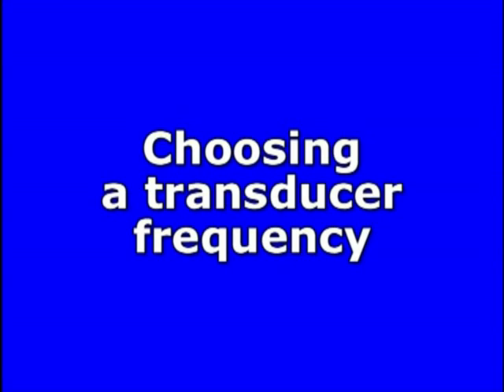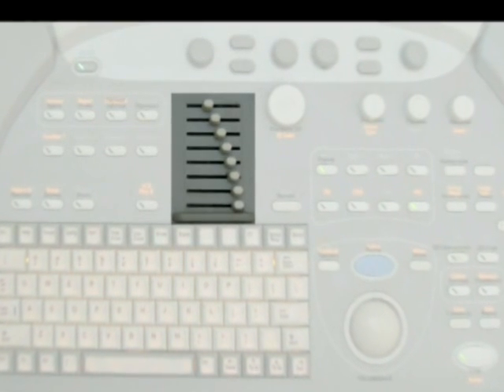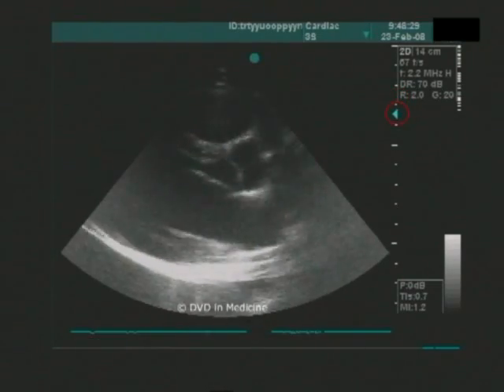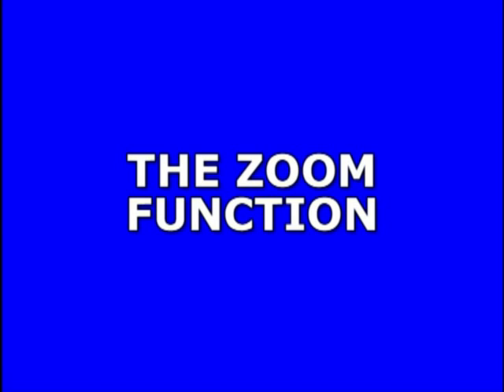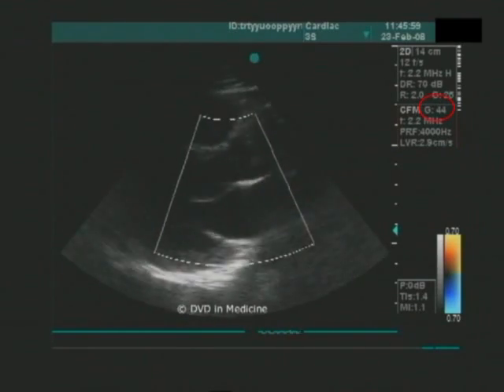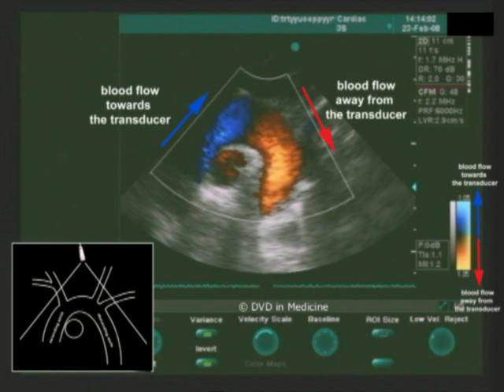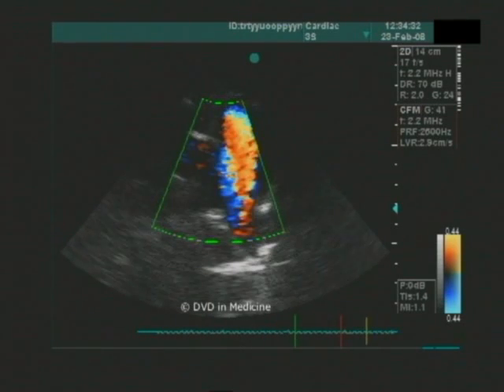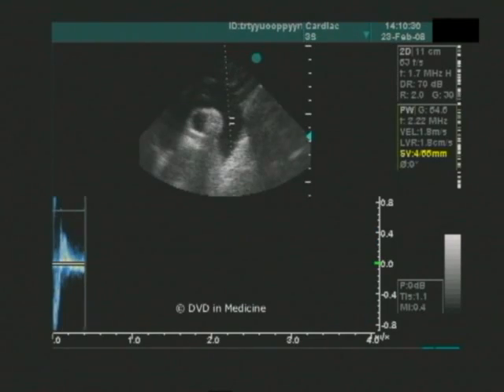V. Pavliuk MD, PhD. Echocardiographic Examin-n: Adjusting the Basic Settings for an Opt-l Visual-n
New video from Dr. Volodymyr Pavliuk "A new approach to assessment of left ventricular contractility – simplified LV systolic function index"

Volodymyr Pavliuk MD, PhD. Echocardiographic Examination: Adjusting the Basic Settings for an Optimal Visualization